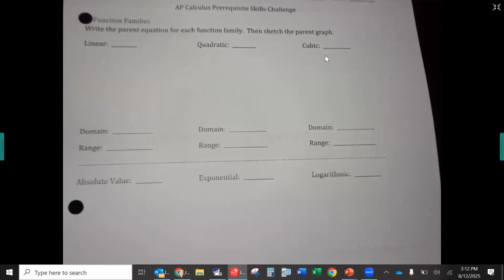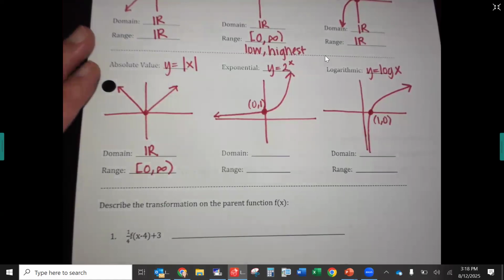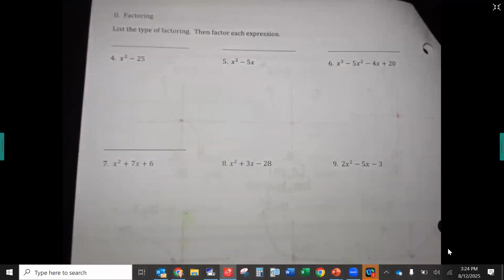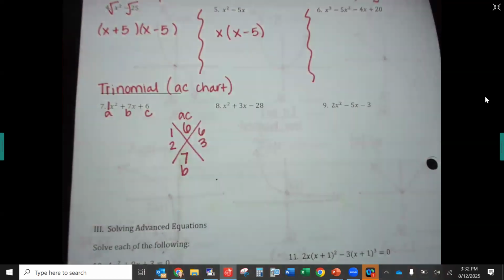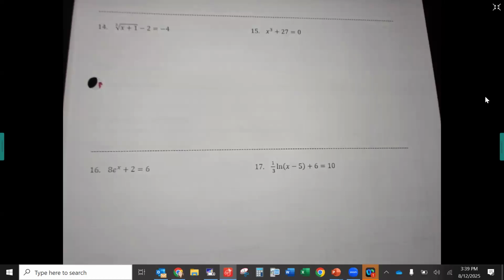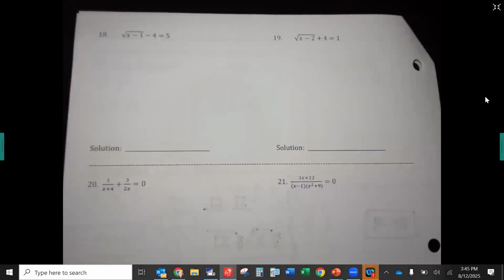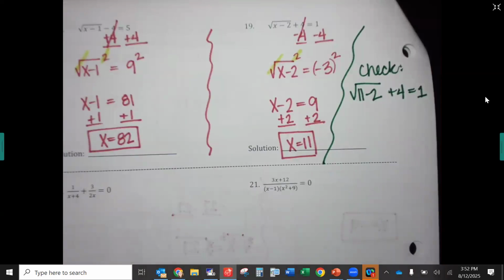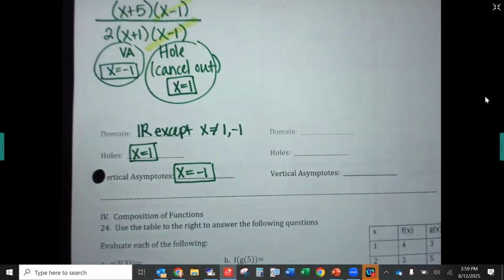AP Calc Notes: Prerequisite Challenge